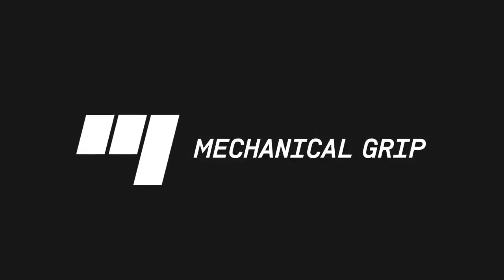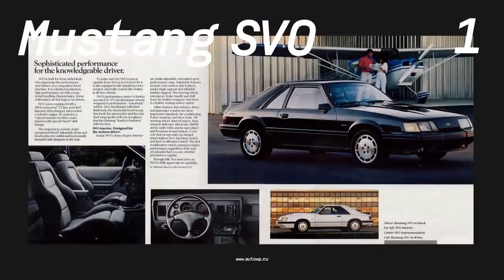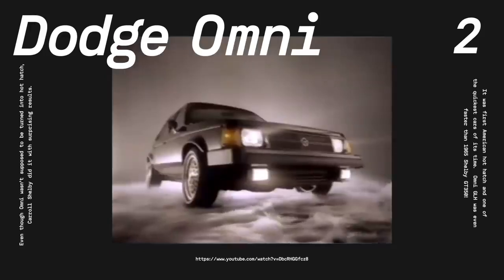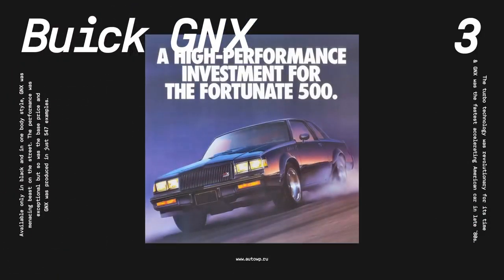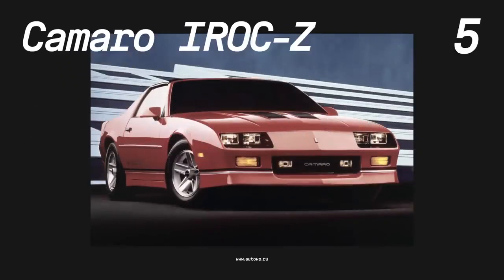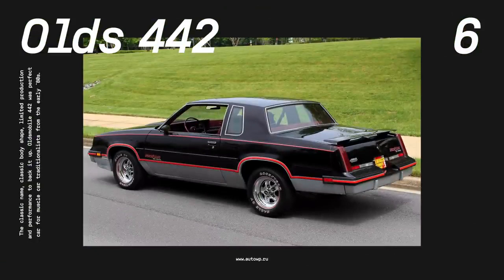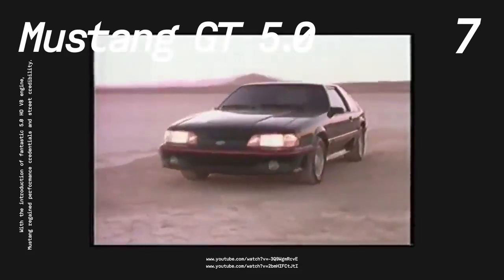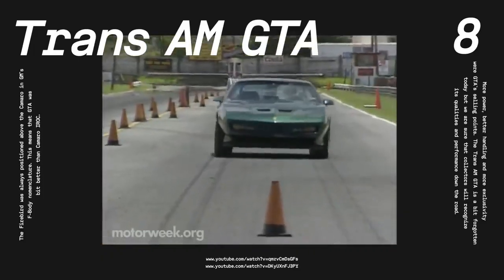Best Top 1980s Muscle Cars